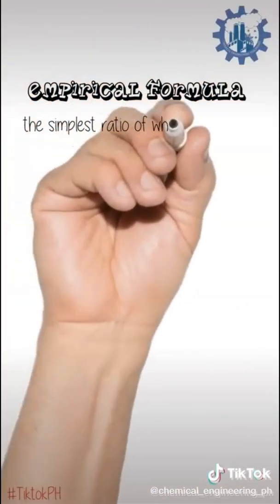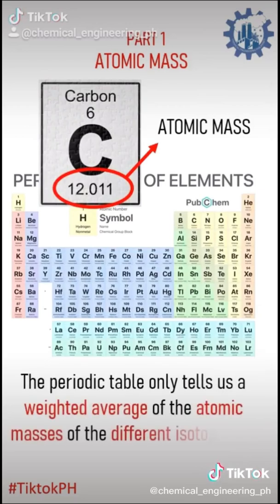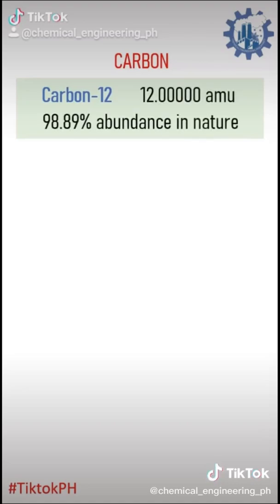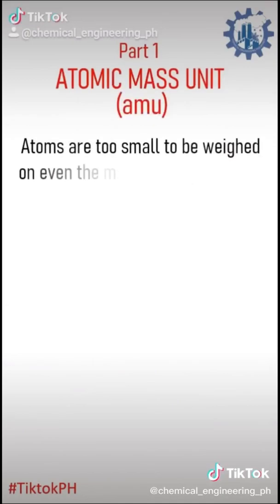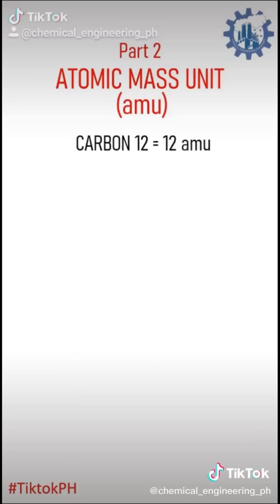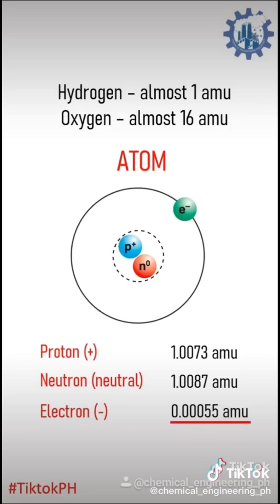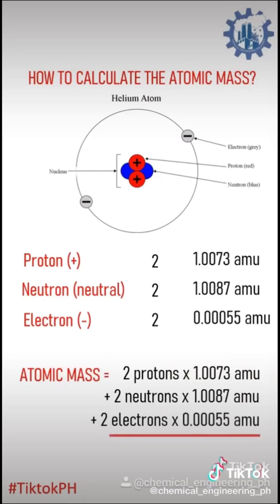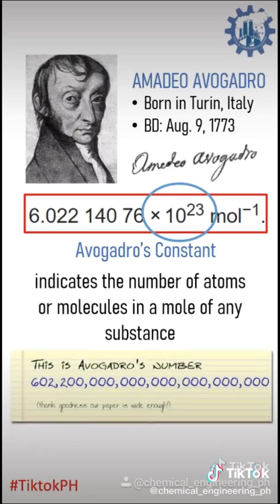Learn More About Chemistry | ChEndikato | Educational Tiktok Compilations Part 2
Learn More About Chemistry
by ChEndikato

Educational Tiktok Compilations Part 2